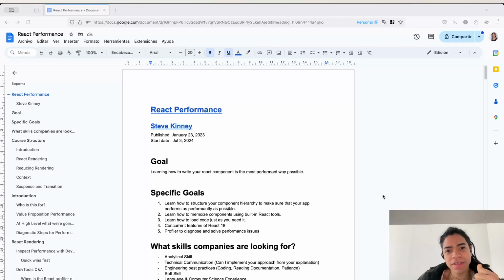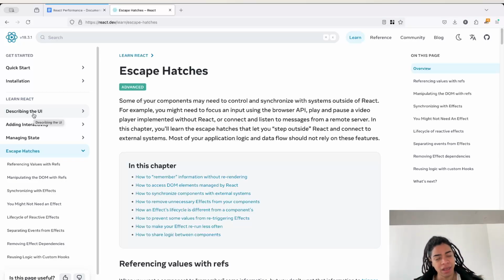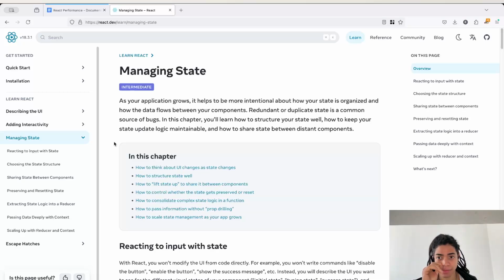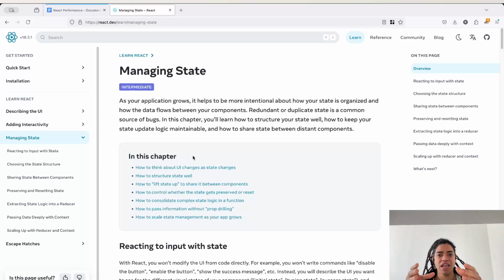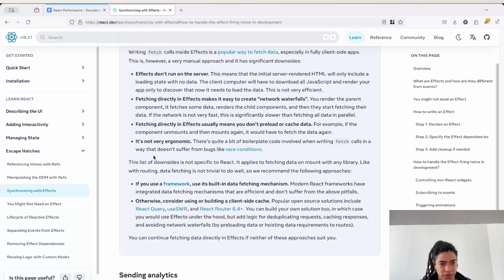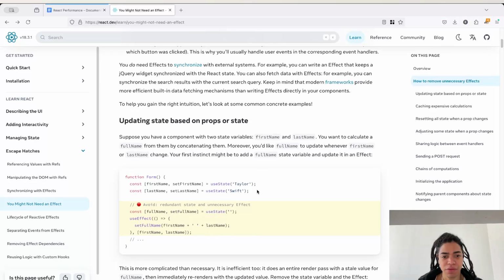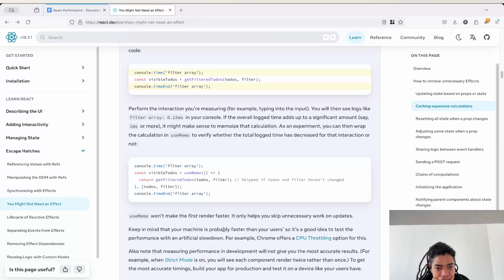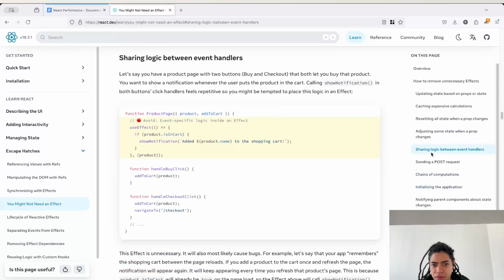React Performance : When not to use Effect?, pt 1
1. useMemo as a way to reduce expensive computation during rendering.
2. key property will reset the state of a component and all of it's children